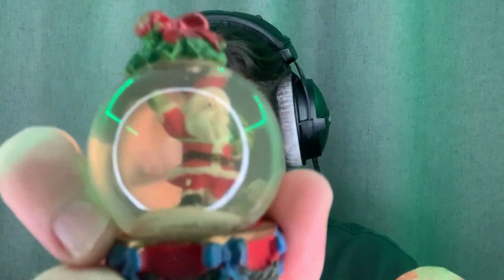[ASMR] Christmas Triggers and Whispering